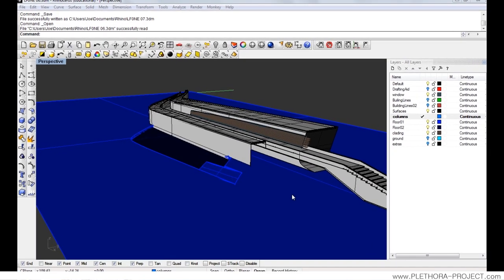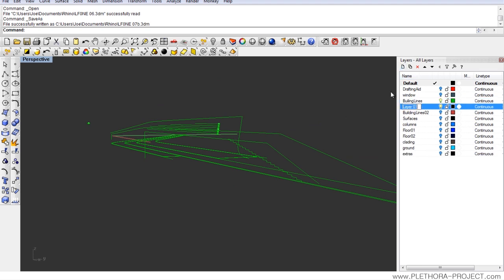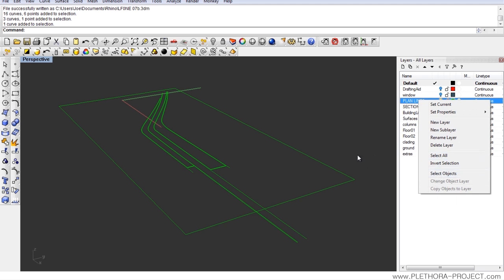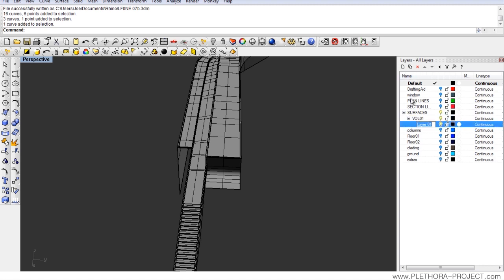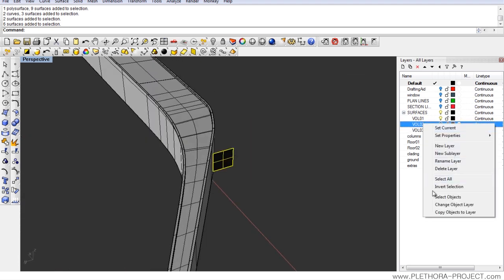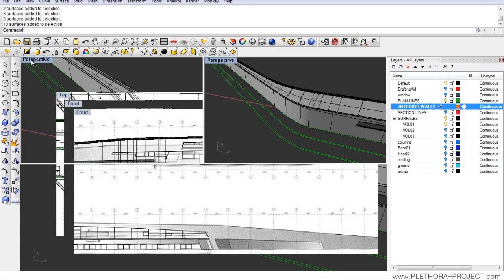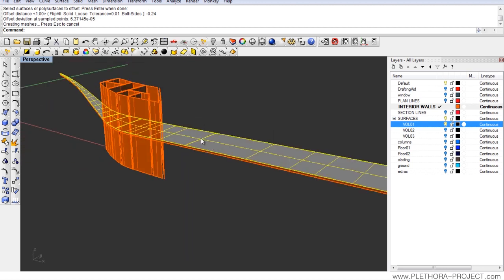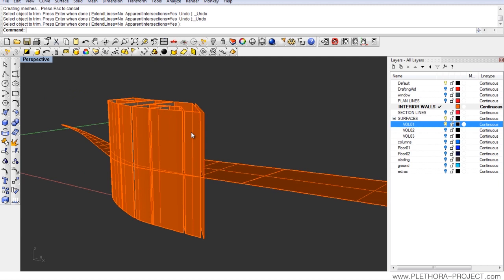Rhino Modeling the LF-ONE 07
//RHINO MODELING SERIES 07
//MODELING THE LF-ONE BY ZAHA HADID
//INTERIOR
//BY JOSE SANCHEZ